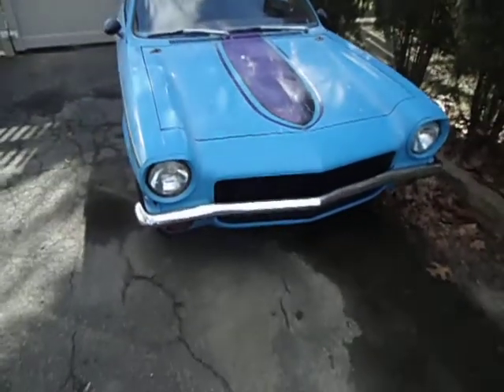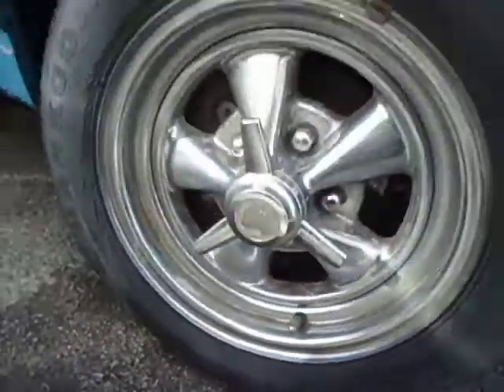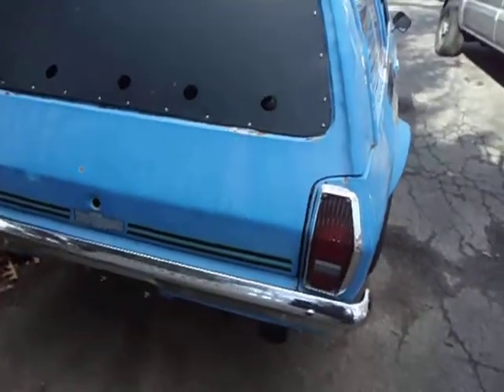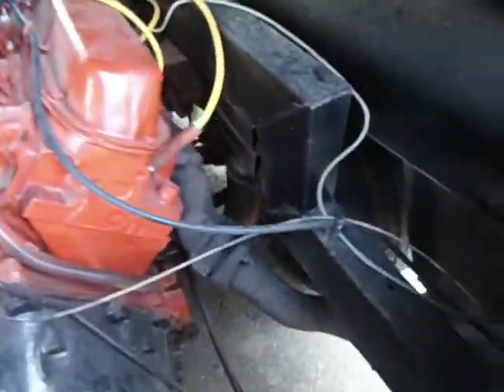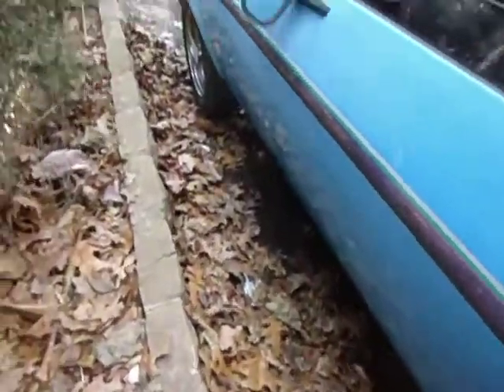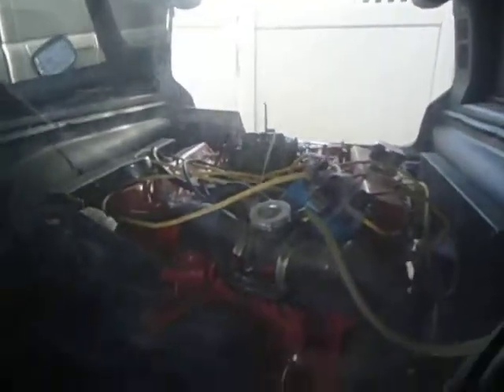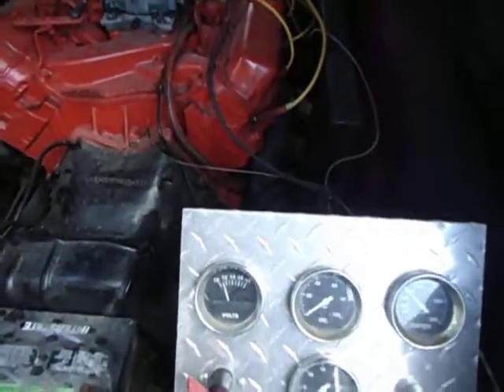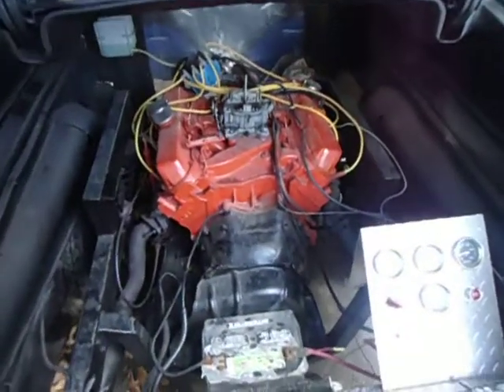Vega wheelstander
Rear mounted 500CI Caddy engine